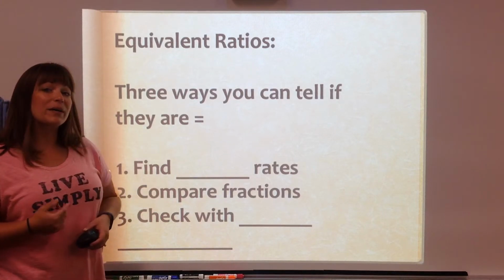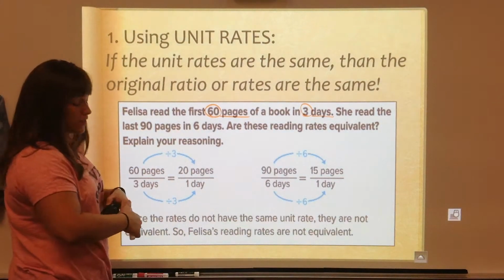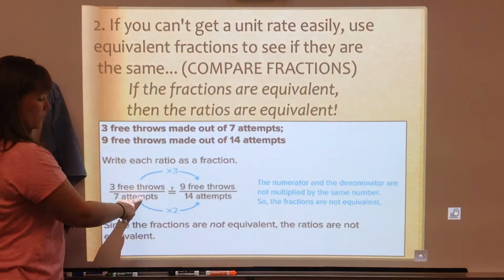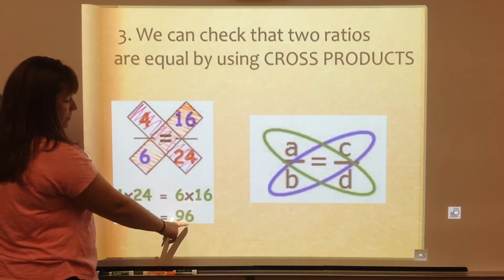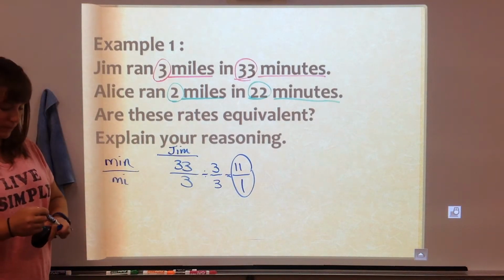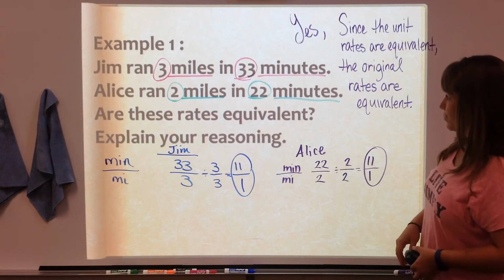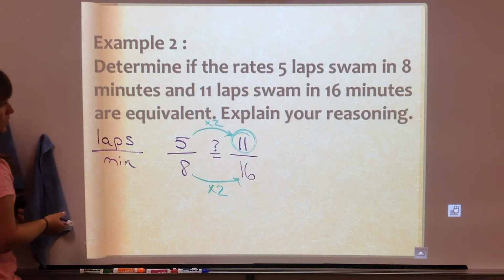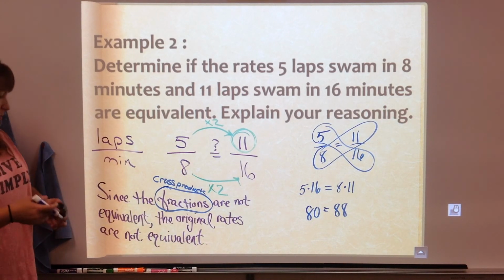1.6 Equivalent Ratios